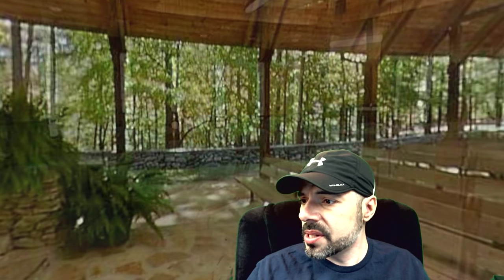ZTV - Pre Playoncon VLOG w/ facecam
Texture Pack:
Faithful 32